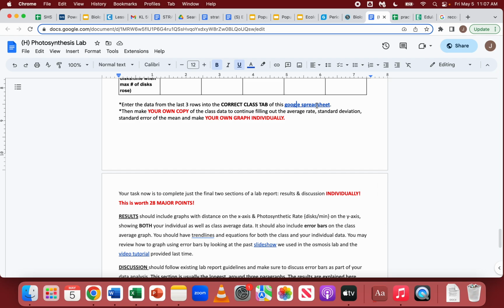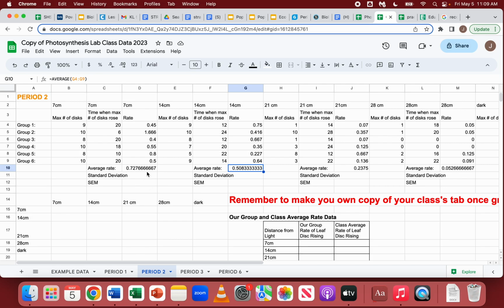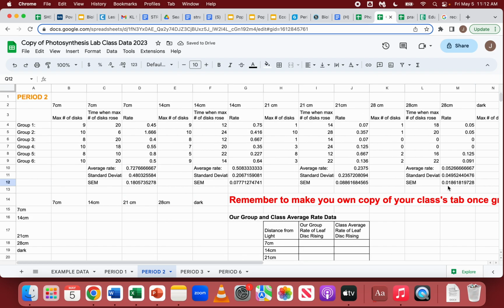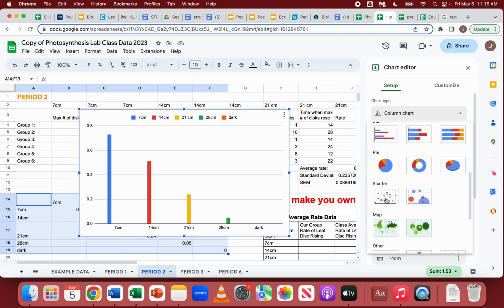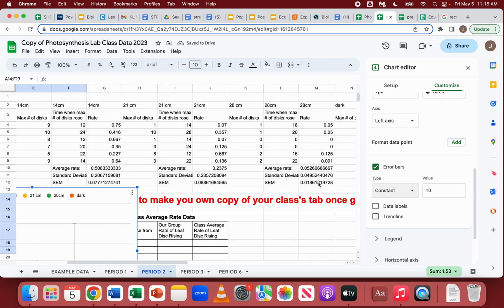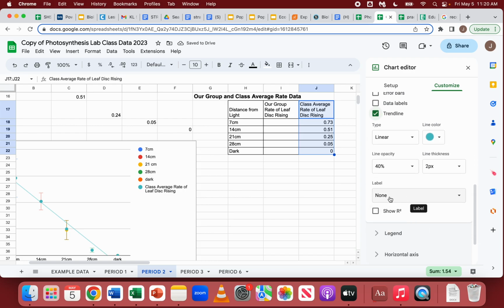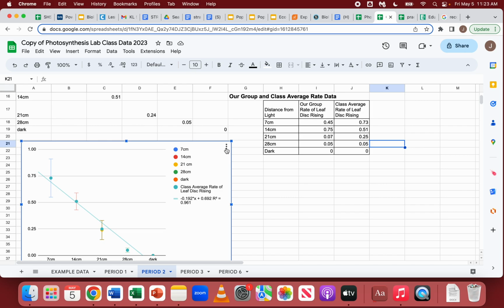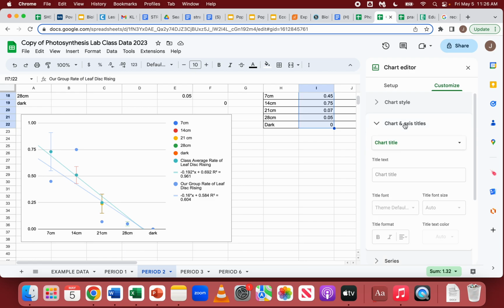How to Graph for Photosynthesis Leaf Disc Lab